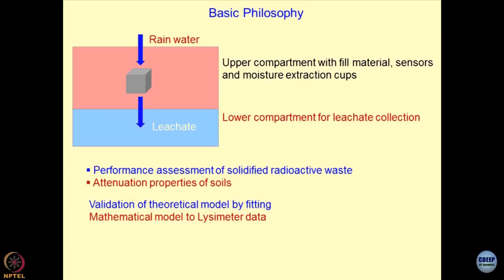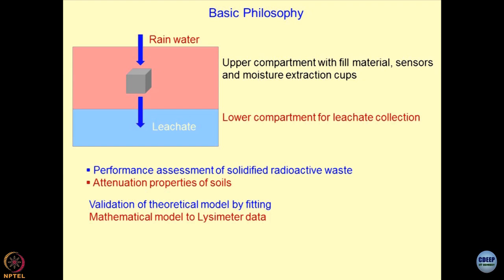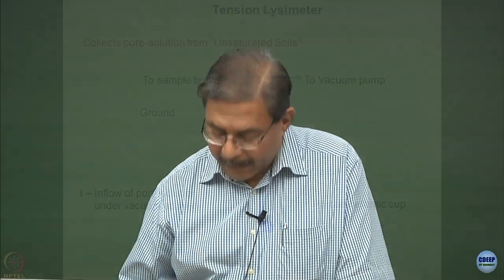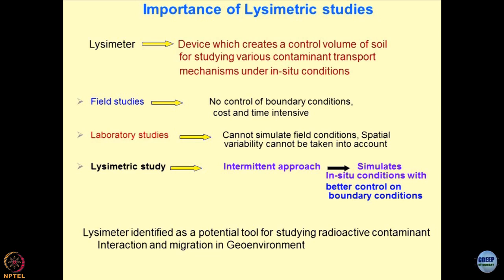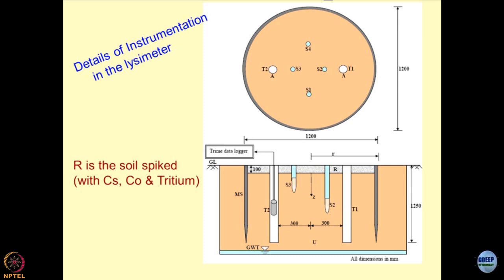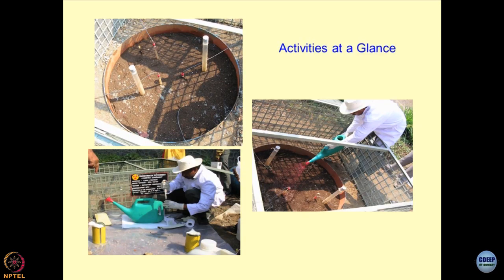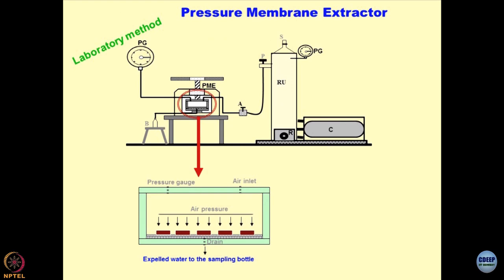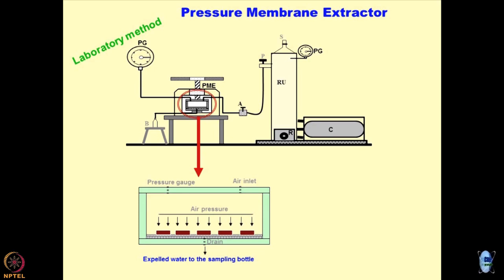Lecture 33: Geomaterial characterization- IX (Chemical characterization)